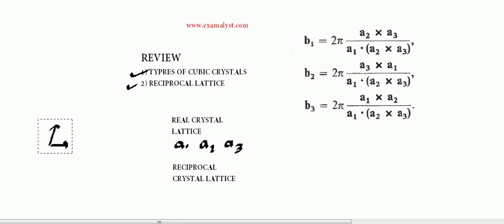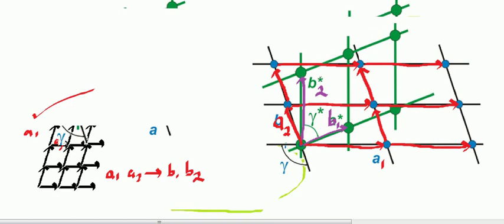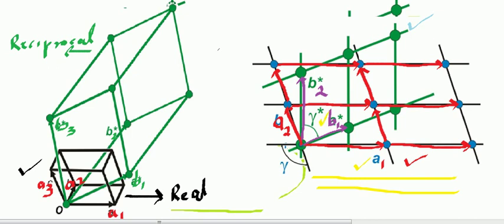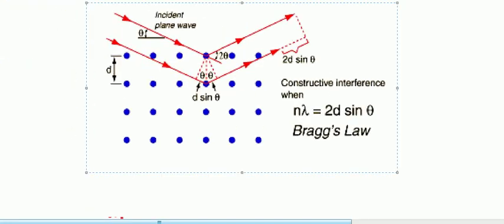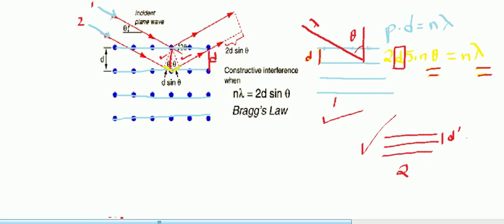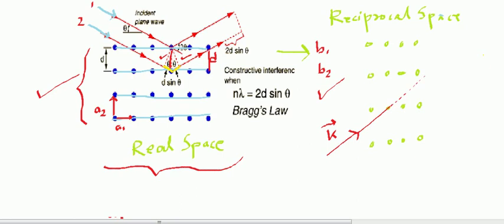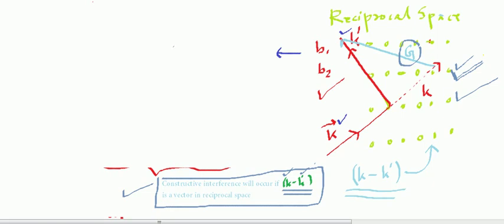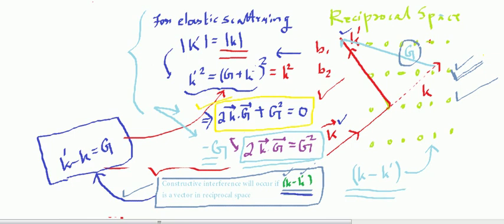5 Bragg's Law & Diffraction 6